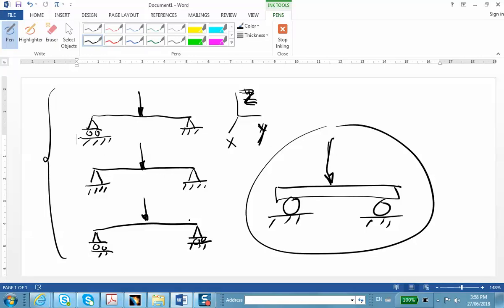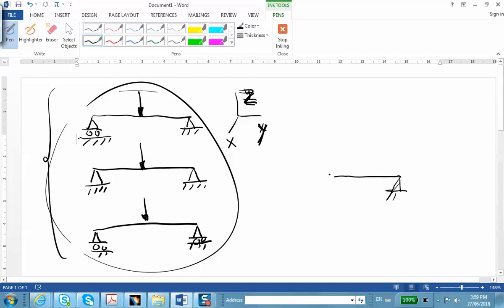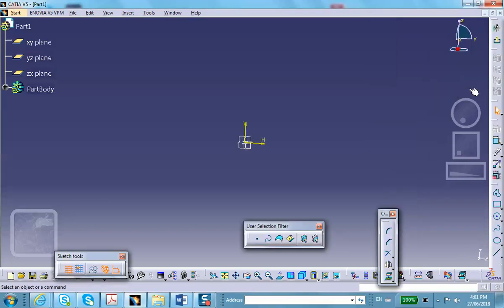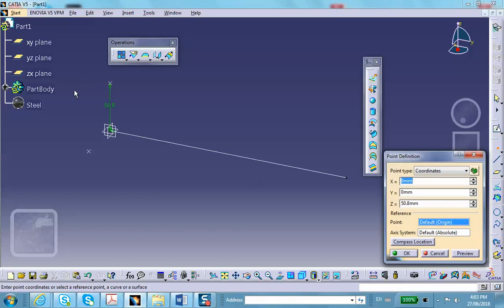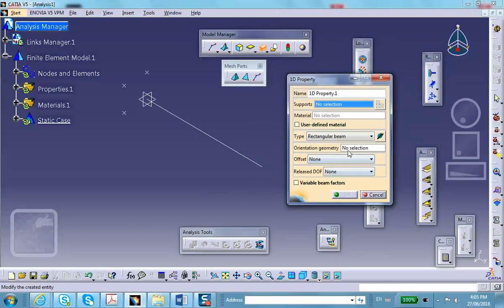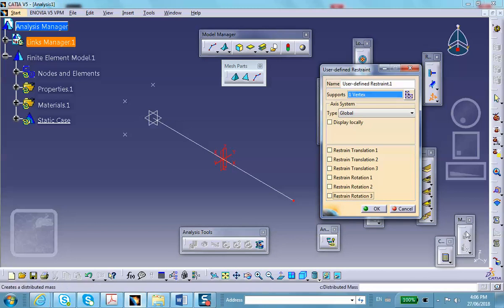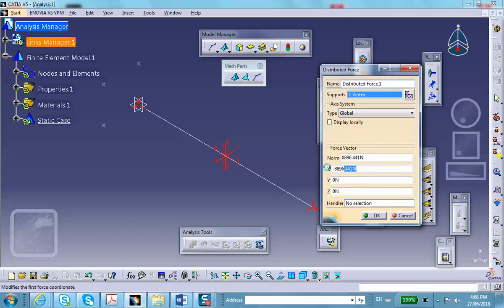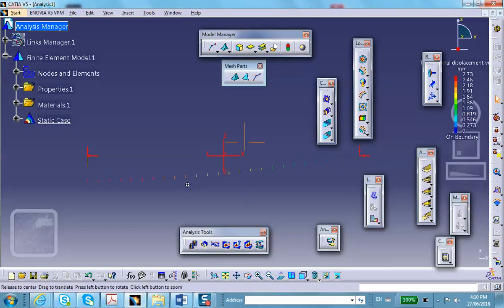FEA, General Comments on Beam, Finite Elements, Nader G. Zamani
Catia v5 FEA
Nader Zamani, SDC Publications